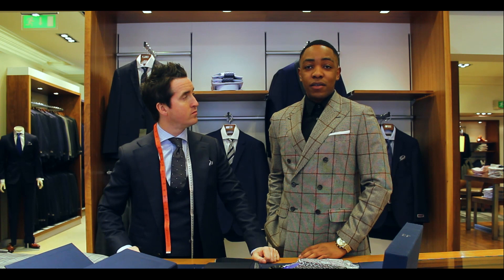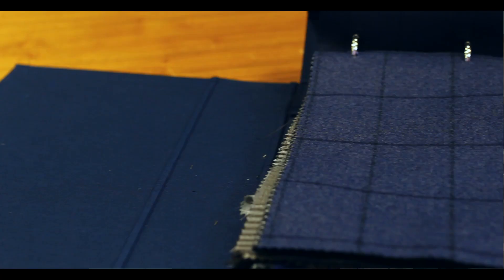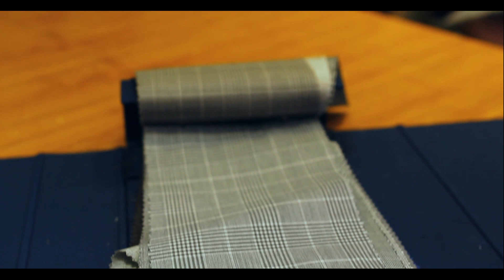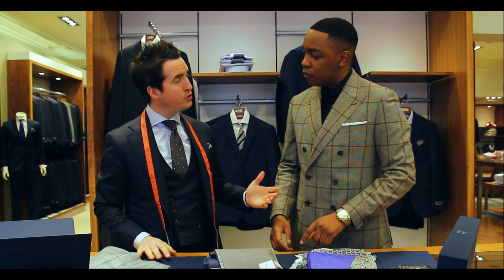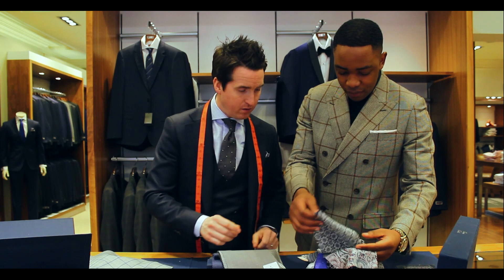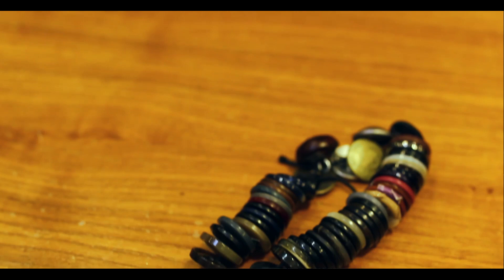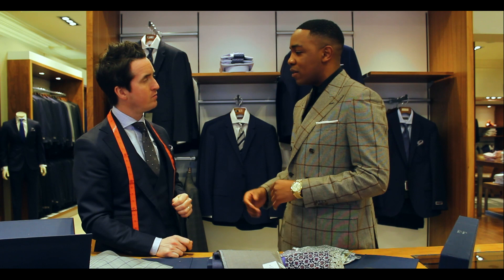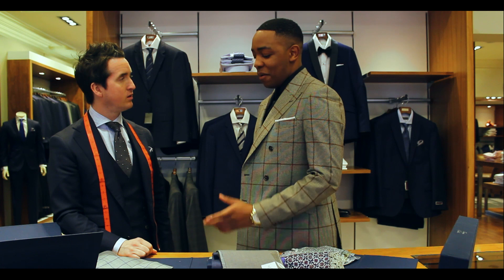Made to Measure Suit Customization with Lawson from Laws of Style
In this video our own David O'Connor takes Lawson one of Dublin's best up and coming Fashion & Lifestyle Bloggers from Laws of Style through our Made to Measure Suit process.